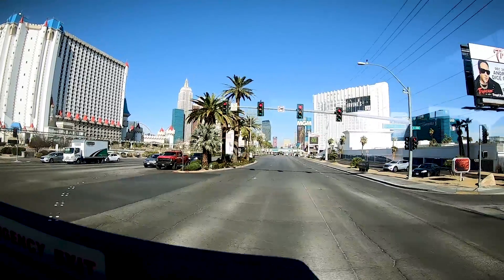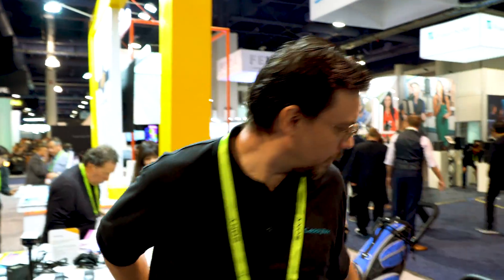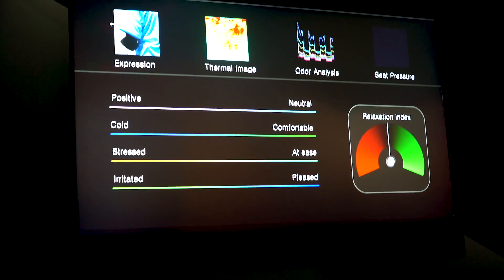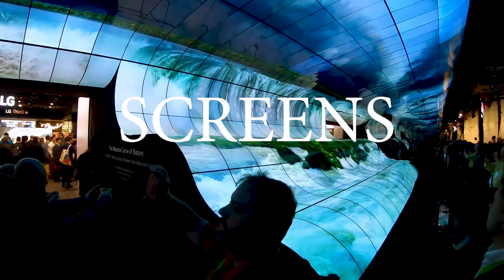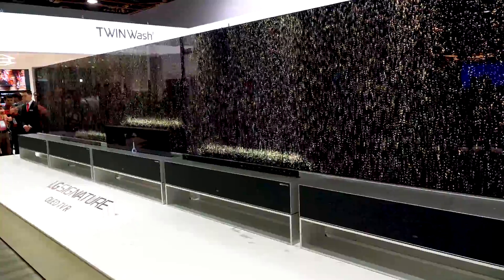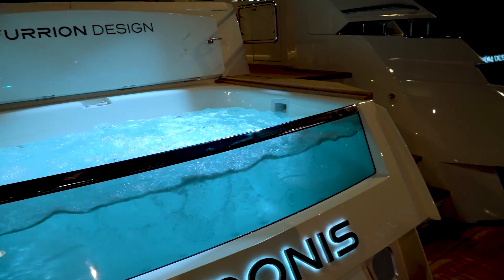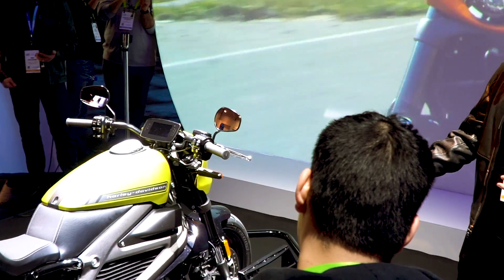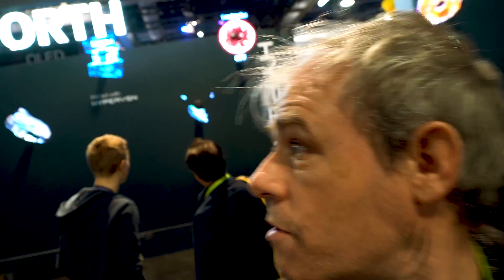BEST of CES 2019 - ROBOTS, AI + Tech, Future is here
I'm at CES. Check out the highlights of CES 2019, hands on with all the latest tech and gadgets. The future Jetsons is really here. The best tech I found, huge drones, massive 8K TVS, Robots, ai and so much more.